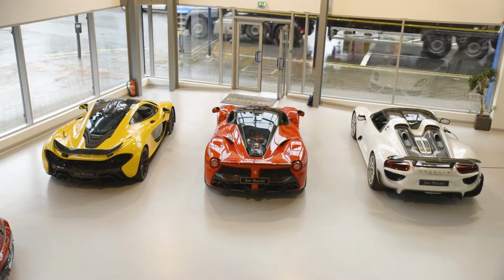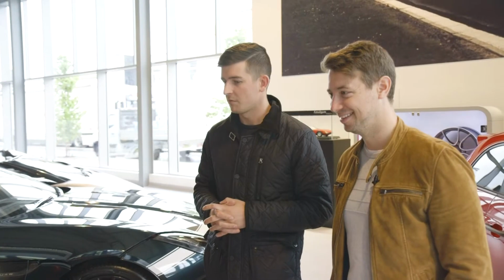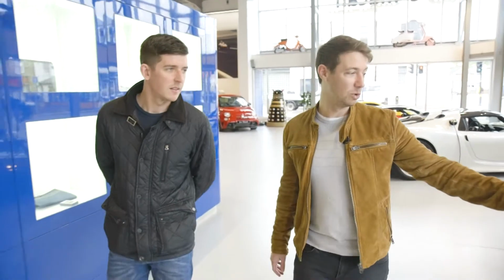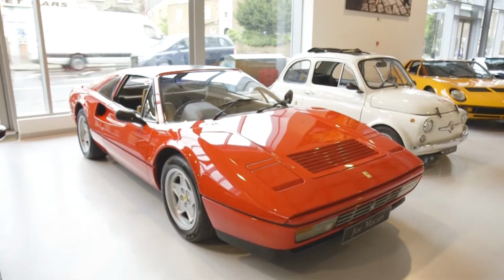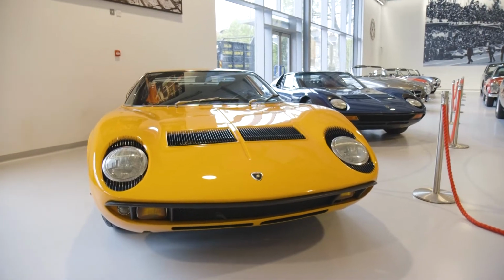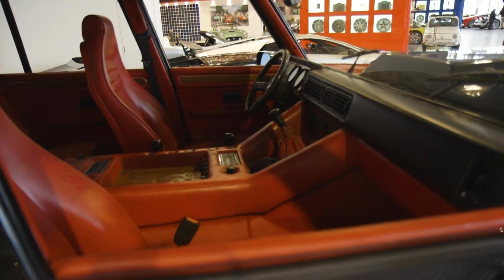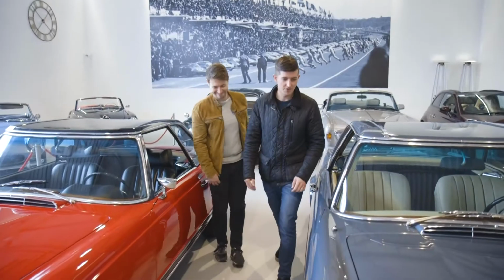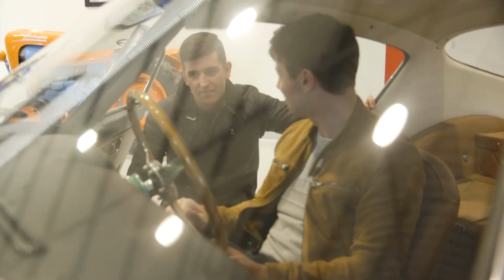£25+ MILLION CAR SHOWROOM TOUR!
We take a look around Joe Macari in London where on this 'quiet' day they have around £25m worth of cars on show! CRAZY place!

We could win your own dream car with BOTB.com! They have a weekly winner of both their Car & Lifestyle comp!